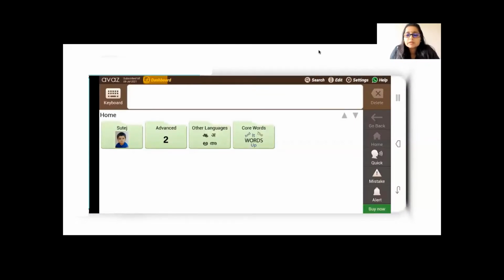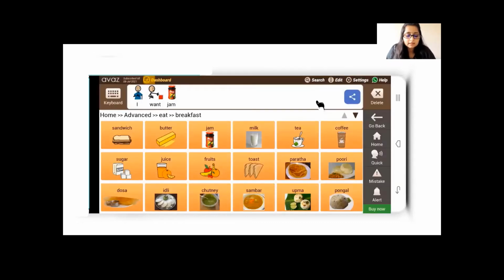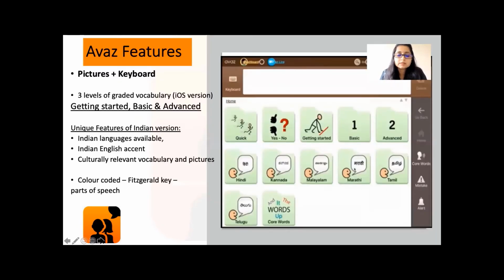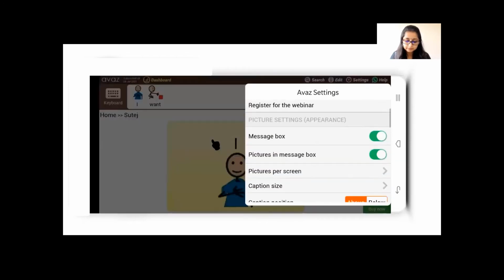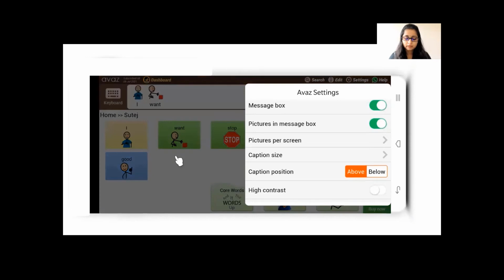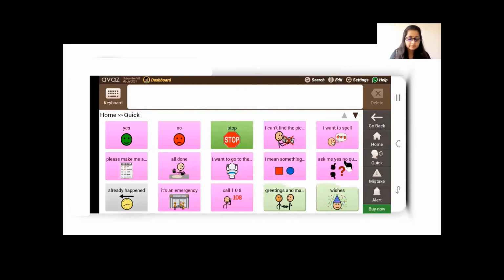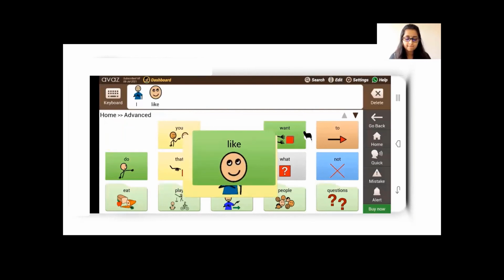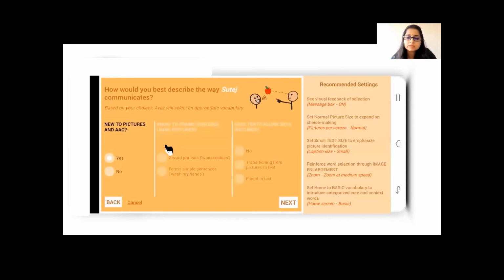Avaz India Demo (Android) - Part 2 - Search and settings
Avaz is a picture and text-based augmentative and alternative communication (AAC) app that empowers children and adults with complex communication needs to express themselves and learn. Expressing thoughts, whenever and wherever, increases their confidence in their abilities. From communicating that they are happy to participating and learning in the classroom, Avaz helps with all! Avaz is available for iOS and Android and supports 15 languages.

Avaz encourages functional communication – the various purposes for which we all communicate or have an interaction with others, where the user is communicating spontaneously and with purpose.
It empowers the lives of people with complex communication needs, developmental disabilities such as autism, cerebral palsy, Rett Syndrome, Down Syndrome, Global Developmental Delay, etc.

This video is a recording of the Demo - Avaz India Android Version.